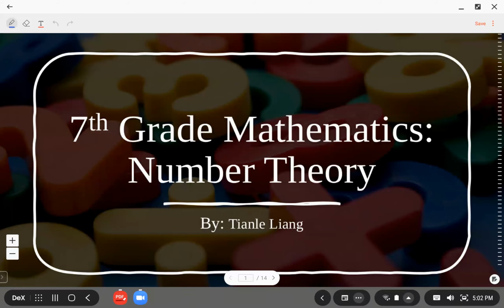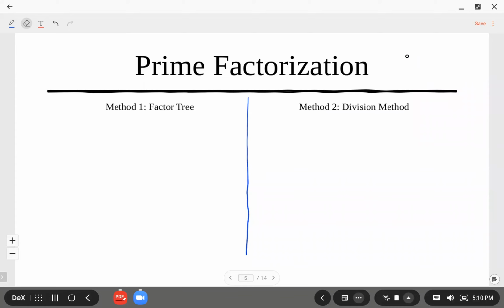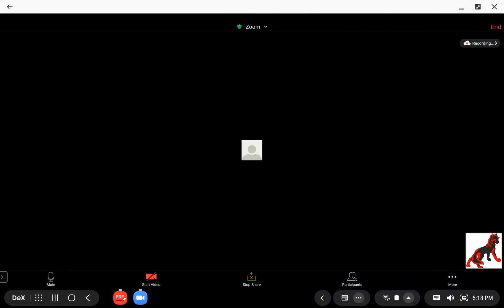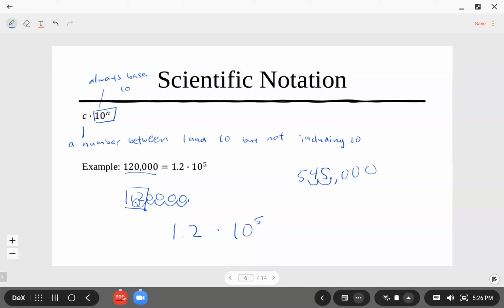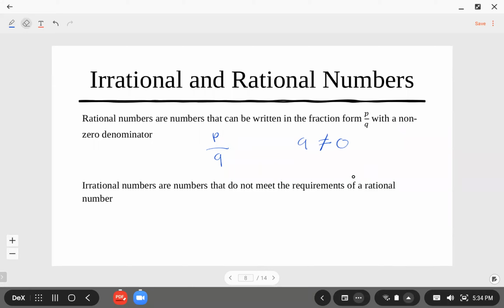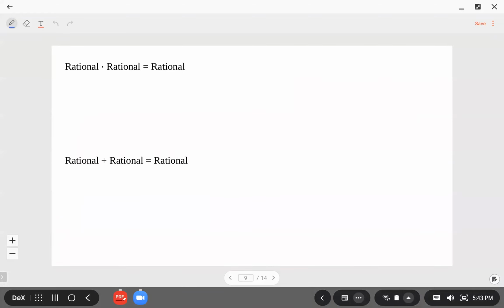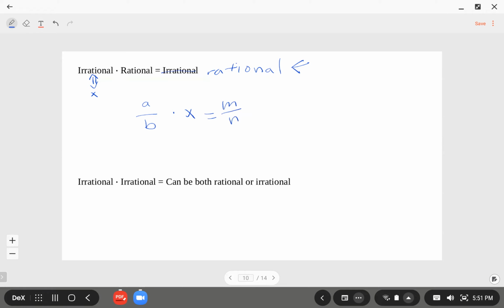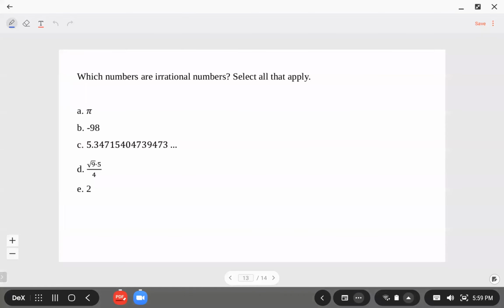7th Grade Mathematics Course | Basic Number Theory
In this class, students will learn about basic number theory. Topics will include irrational and rational numbers, prime and composite numbers, and scientific notation. There will also be provided practice problems for the students to practice the material on.